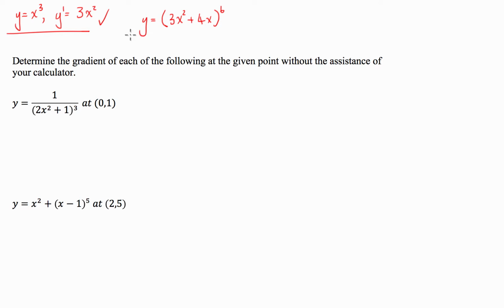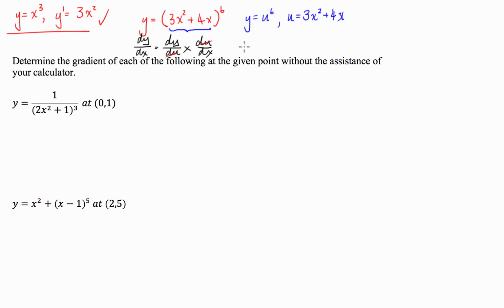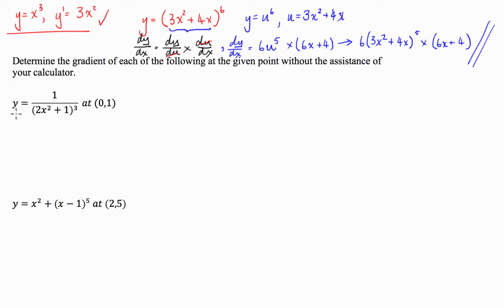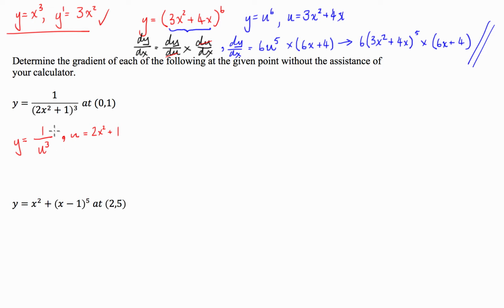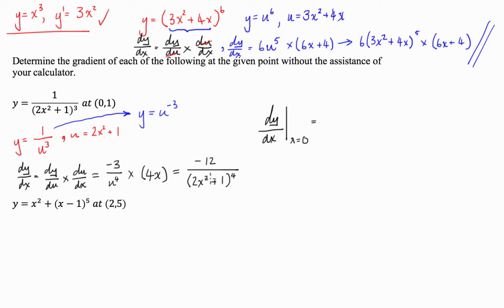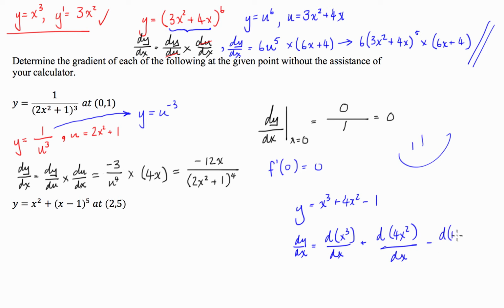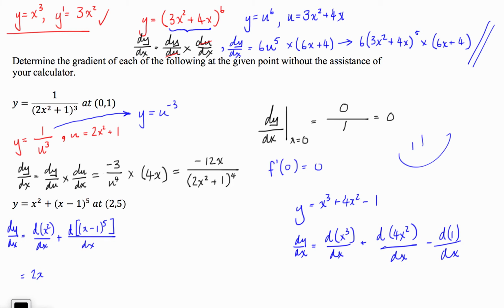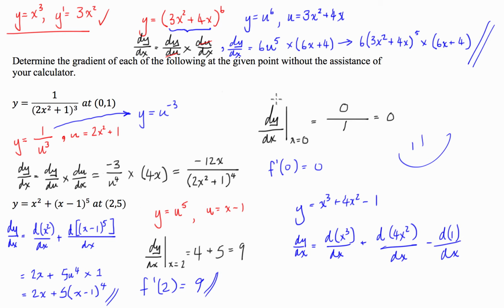Calculus - What the Hell is the Chain Rule? - Explanation with Examples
I introduce the Chain Rule for Derivatives and work through multiple examples.

I explain the Chain Rule as a method we can use to differentiate functions what are composed of composite functions. For example; y=f(g(x)).

The chain rule states that we differentiate the outside function with respect to a substitute variable and then differentiate the substitute function with respect to the explanatory variable (x, t)

Harold :)